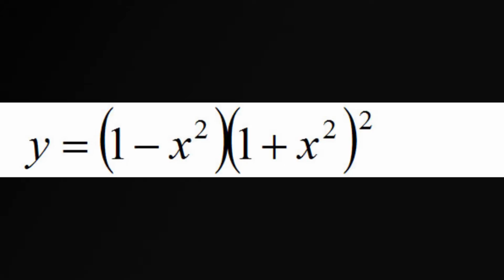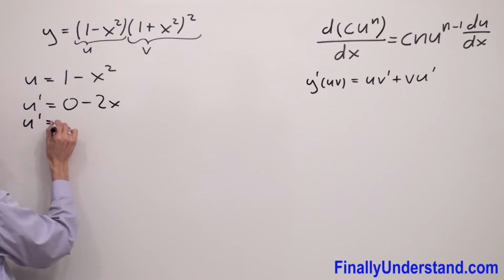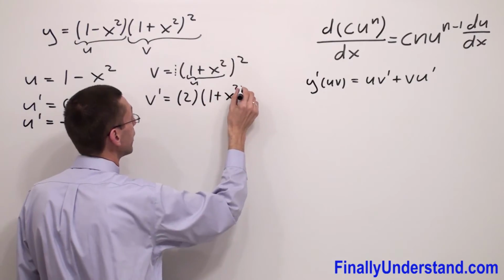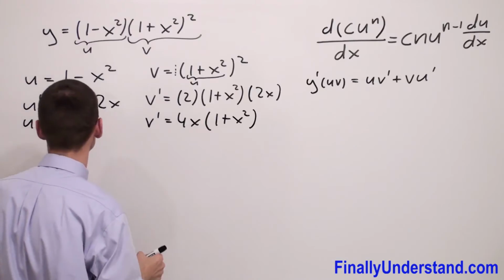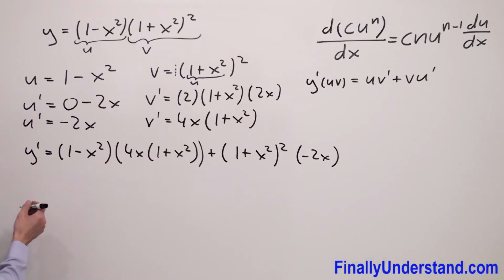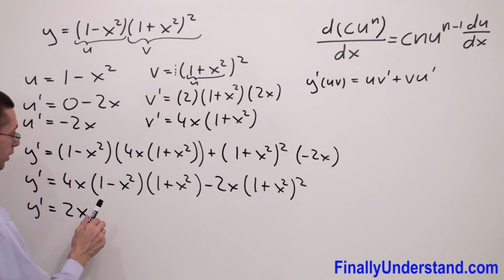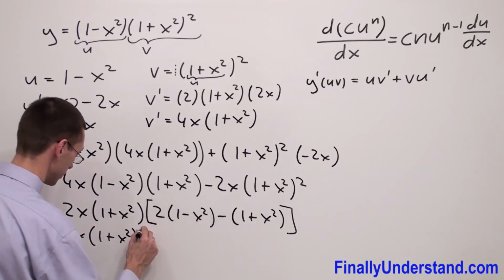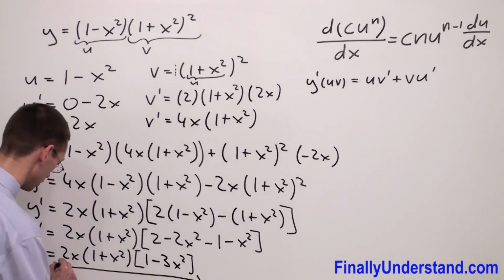Find the Derivatives of Products or Quotients of Functions 55